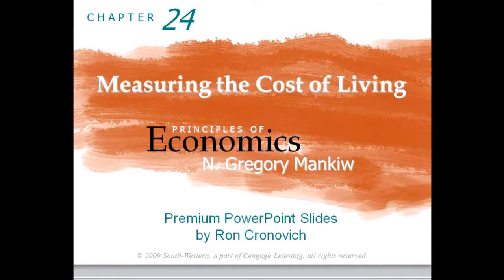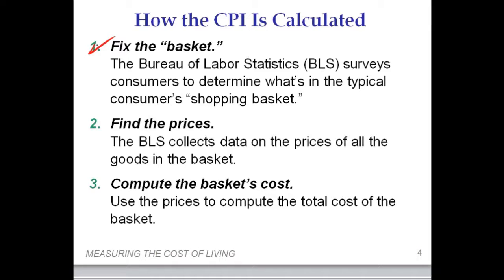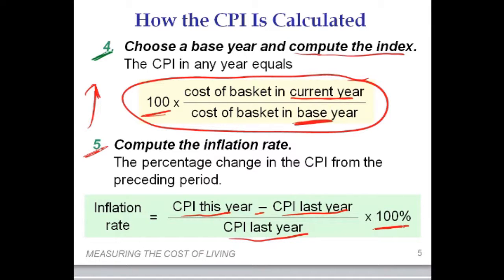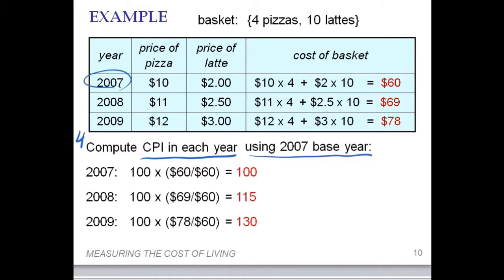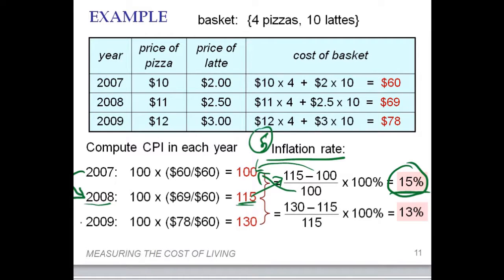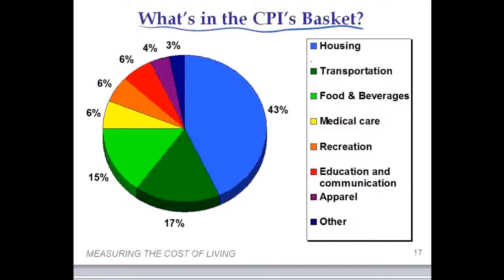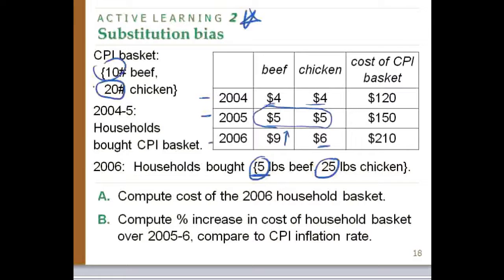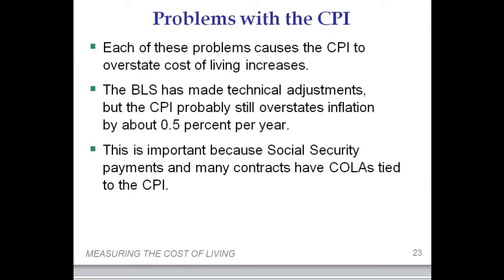level 1 principles of economics lecture 1 The first half of the unit Measuring the Cost of Living